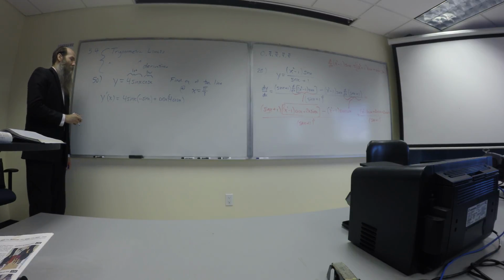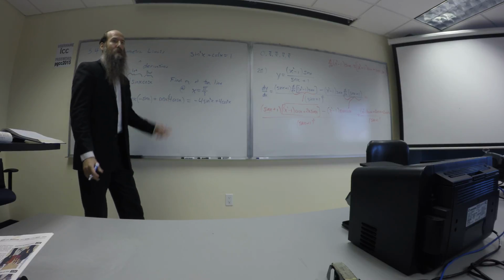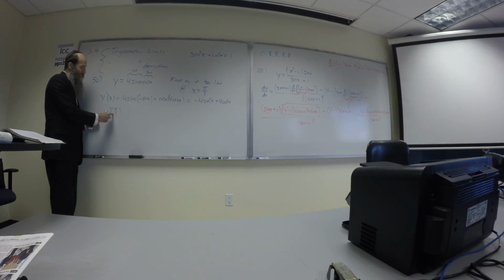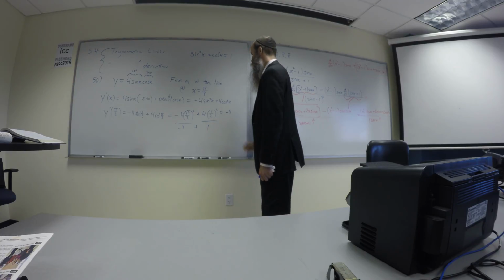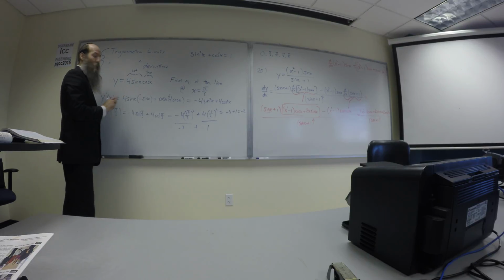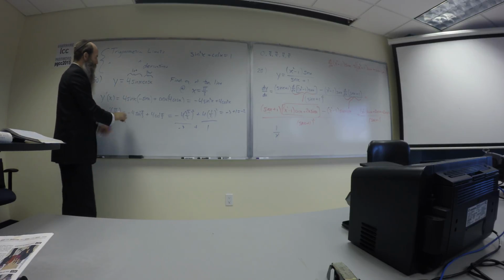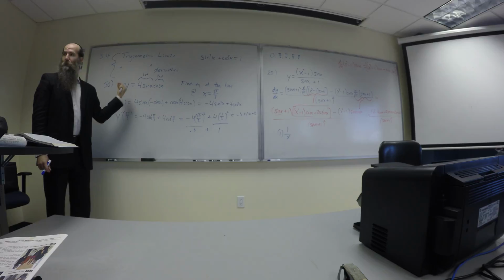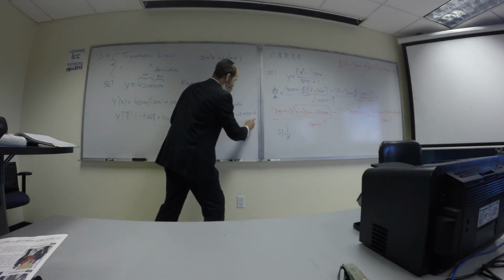Part 8 Day 5 Lecture Calculus One Gopro Hero 4 Black Edition 4K